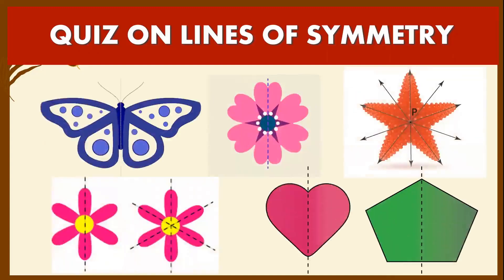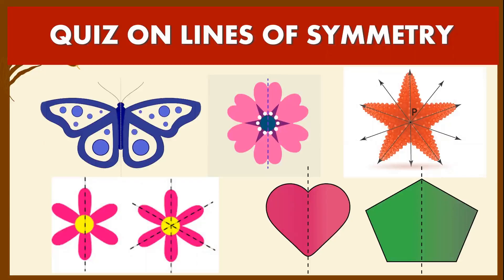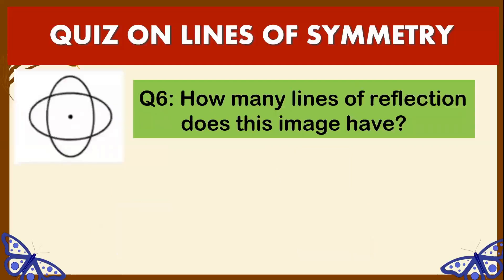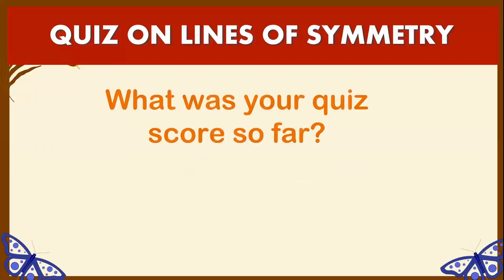Quiz On Lines of Symmetry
Symmetry can be defined for both regular and irregular shapes. For example, a square is a regular (all sides are equal) and a rectangle is an irregular shape (since only opposite sides are equal). The symmetries for both shapes are different. In Mathematics, a meaning of symmetry defines that one shape is exactly like the other shape when it is moved, rotated, or flipped. Consider an example, when you are told to cut out a ‘heart’ from a piece of paper, don’t you simply fold the paper, draw one-half of the heart at the fold and cut it out to find that the other half exactly matches the first half? The heart carved out is an example of symmetry.
Symmetry Math definition states that “symmetry is a mirror image”. When an image looks identical to the original image after the shape is being turned or flipped, then it is called symmetry. It exists in patterns. You may have often heard of the term ‘symmetry’ in day to day life. It is a balanced and proportionate similarity found in two halves of an object, that is, one-half is the mirror image of the other half. And a shape that is not symmetrical is referred to as asymmetrical. Symmetric objects are found all around us, in nature, architecture, and art.

Reflection symmetry is a type of symmetry in which one half of the object reflects the other half of the object. It is also called mirror symmetry or line of symmetry.
The combination of both translation and reflection transformations is defined as the glide reflection. A glide reflection is commutative in nature. If we change the combination’s order, it will not alter the output of the glide reflection.
The word symmetry is the most commonly used concept in the study of reflections of mages. It is often referred to as mirror or reflective symmetry; that means a line or plane that can be drawn through an object such that the two halves are mirror images of each other.
What is symmetric in math?
In Mathematics, the meaning of symmetry is that one shape is exactly like the other shape when it is moved, rotated, or flipped.